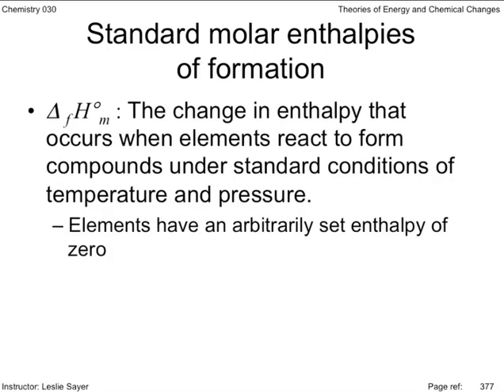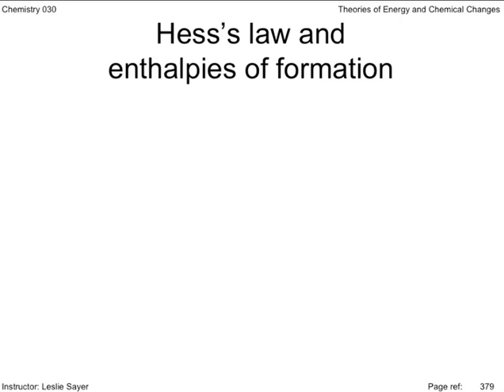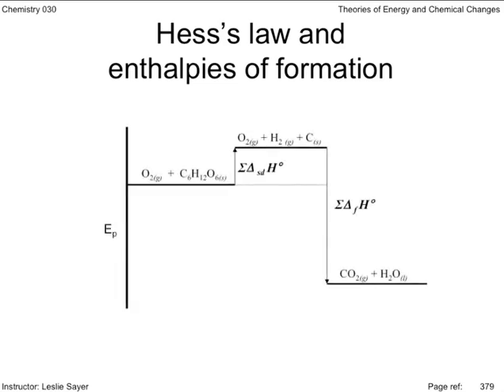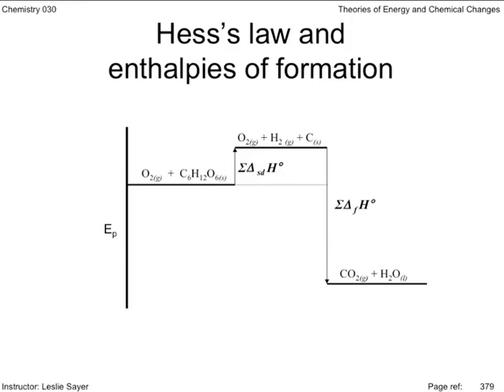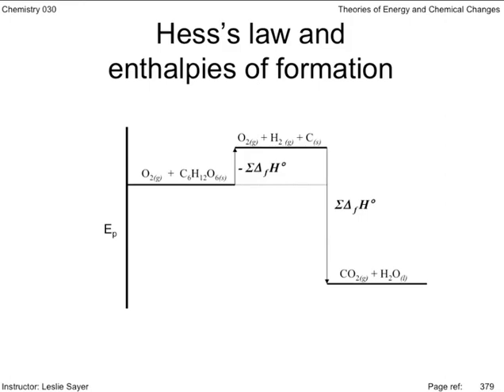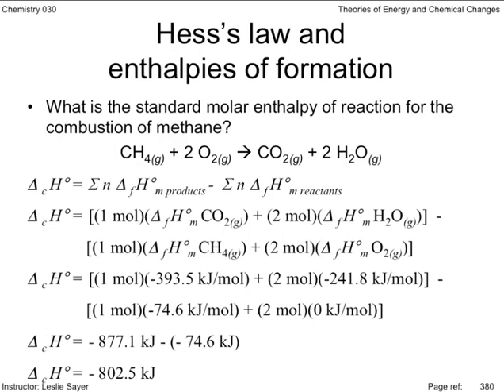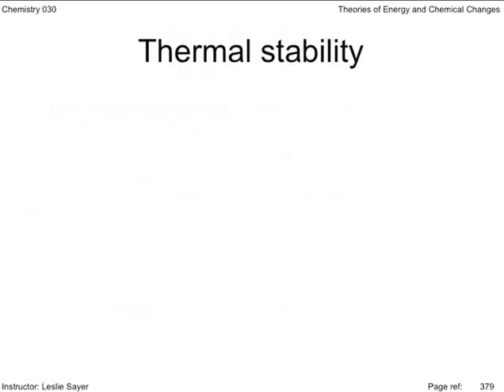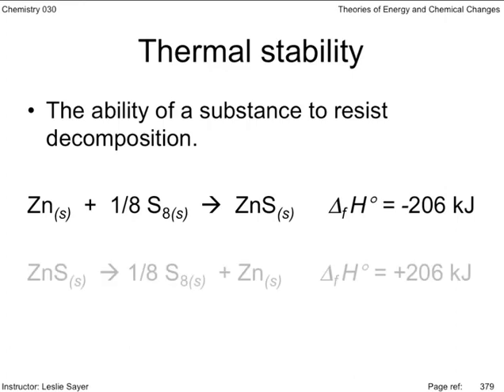Lesson 1.9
Standard enthalpies of formation and thermal stability.